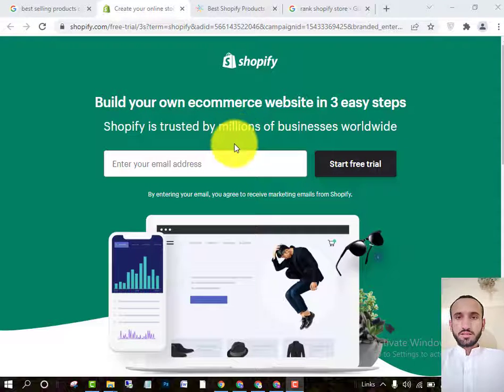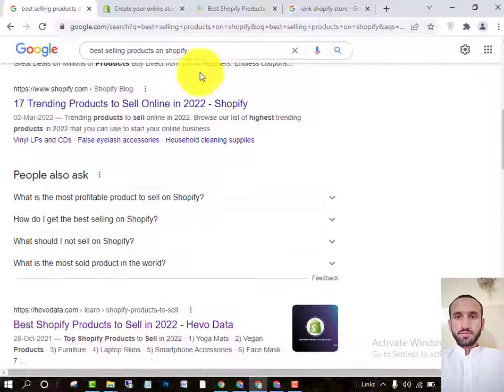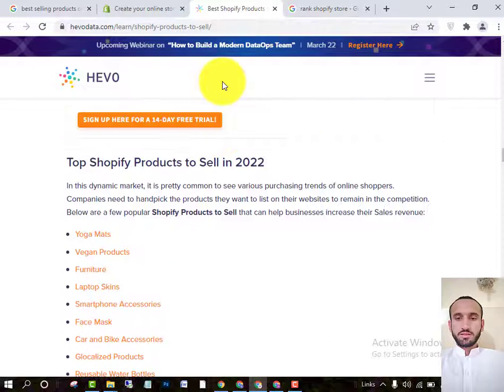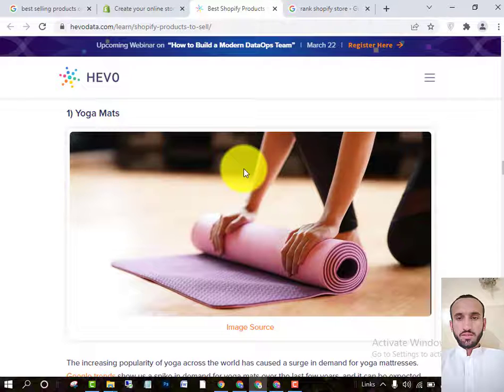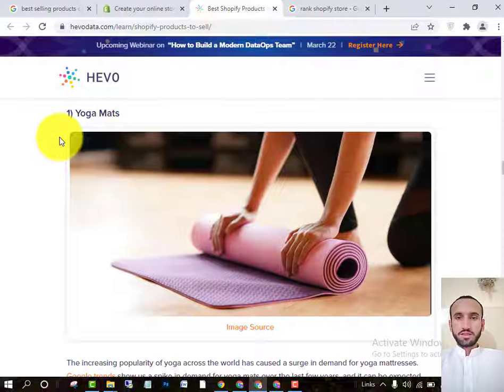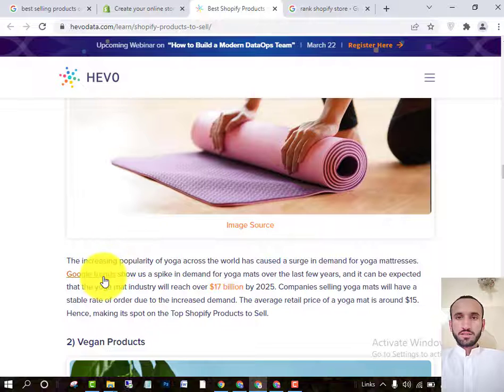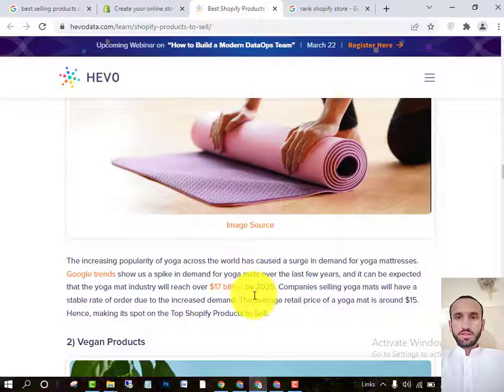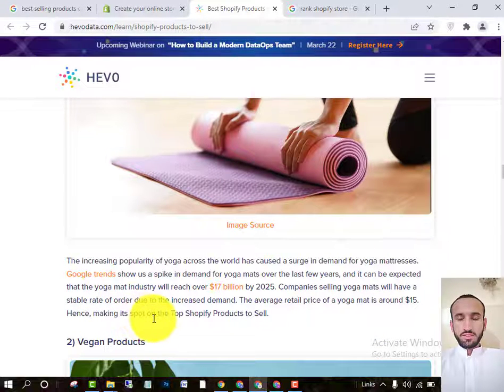Best Product for Shopify Most Sold product in 2021 Tutorial #2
ecommerce
Dropshipping
digital marketing
best product for shopify